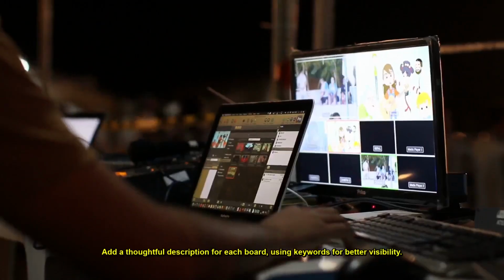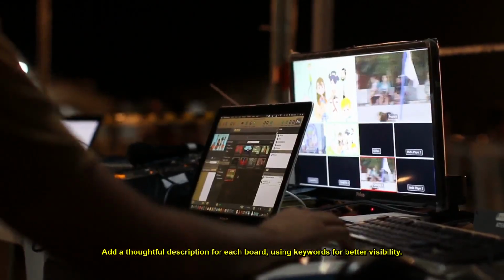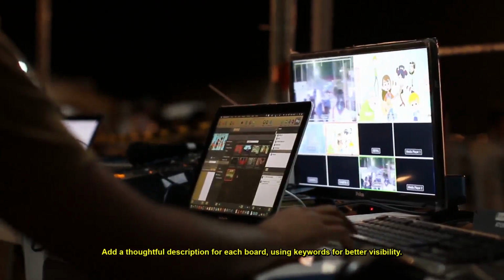How to Increase Reach with Pinterest Marketing - Easy Tutorial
Unlock the potential of Pinterest marketing with our easy tutorial on how to increase your reach! In this video, we’ll explore effective strategies to boost your visibility, attract more followers, and drive traffic to your website. Whether you’re a beginner or looking to refine your skills, our step-by-step guide will help you harness the power of Pinterest for your business. Don’t miss out on these essential tips to elevate your marketing game!